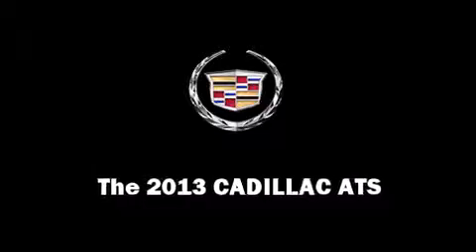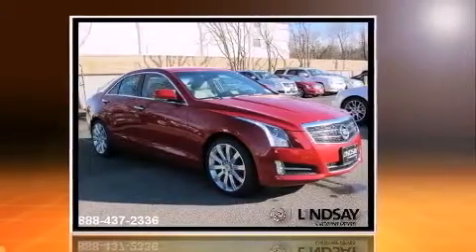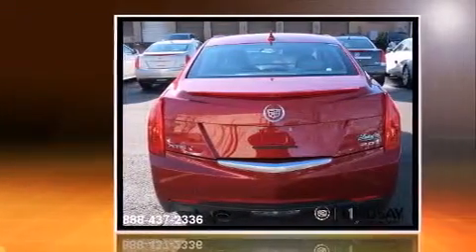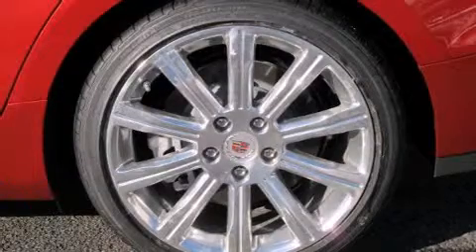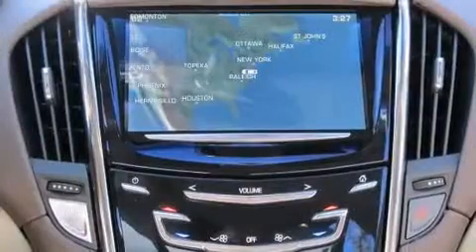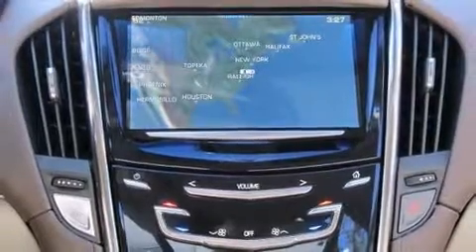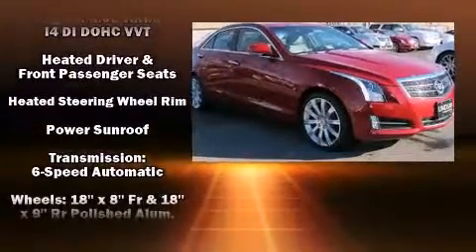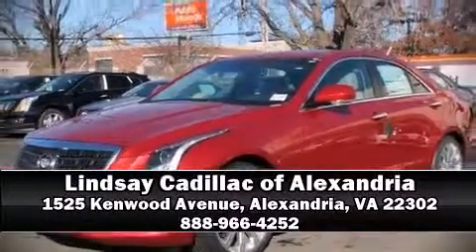2013 CADILLAC ATS 2.0L Turbo Premium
This 4 door, 5 passenger sedan will allow you to take command of the road with confidence! Under the hood you'll find a 4 cylinder engine with more than 200 horsepower, providing a smooth and predictable driving experience. Well tuned suspension and stability control deliver a spirited, yet composed, ride and drive A turbocharger is also included as an economical means of increasing performance. It distinguishes itself from the competition with features such as: a tachometer, a built-in garage door transmitter, automatic dimming door mirrors, power moon roof, rain sensing wipers, lane departure warning, and leather upholstery. The unique heads-up display projects vehicle information onto the windshield, including speed, gear selection and engine speed. Drivers benefit by not having to take their eyes off the road. With high intensity discharge headlights illuminating your path, you'll always appreciate maximum visibility. Audio features include a CD player with MP3 capability, steering wheel mounted audio controls, and 10 speakers, providing excellent sound throughout the cabin. With side curtain airbags supplementing the rest of the safety network, you can be assured that you and your passengers will experience top-tier protection. Our team is professional, and we offer a no-pressure environment. They'll work with you to find the right vehicle at a price you can afford.